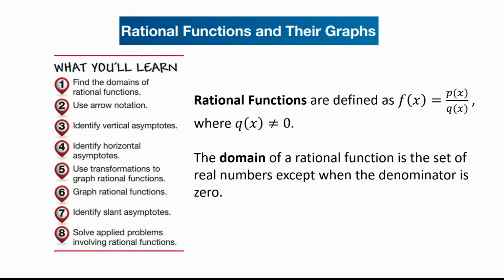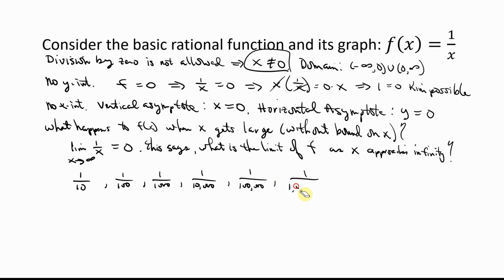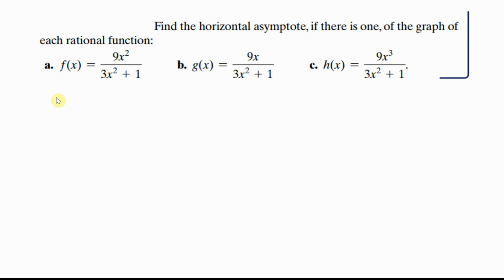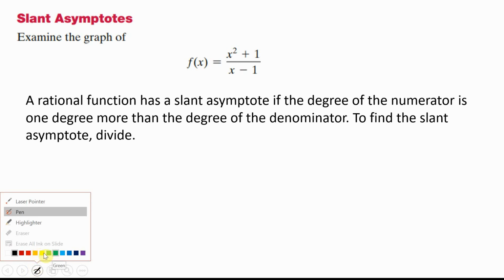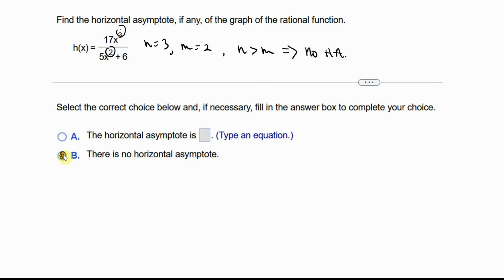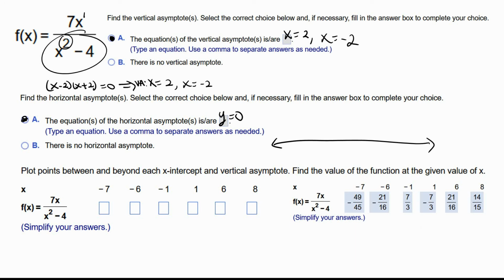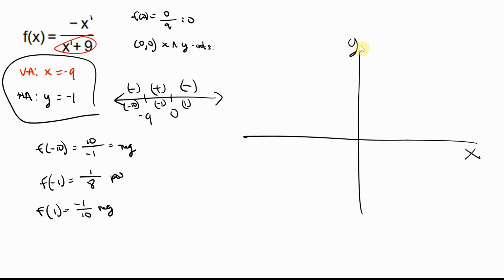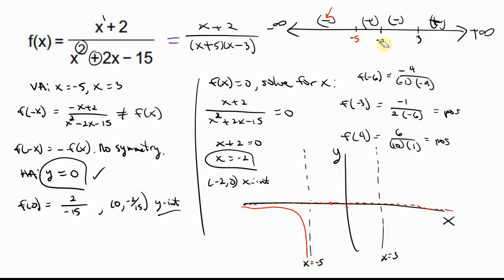Rational Functions and Their Graphs